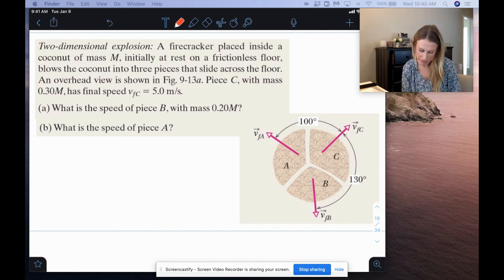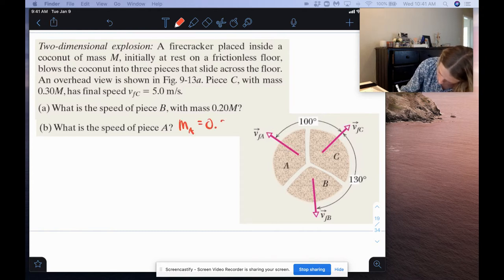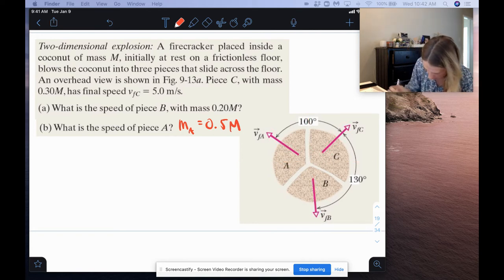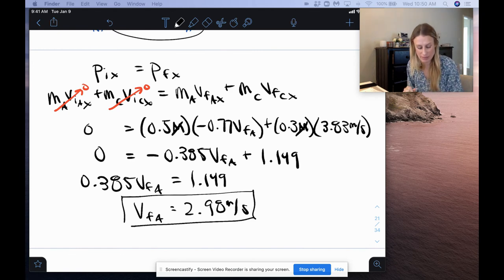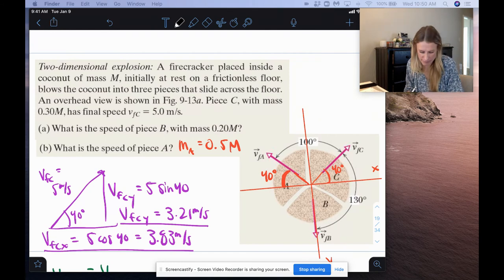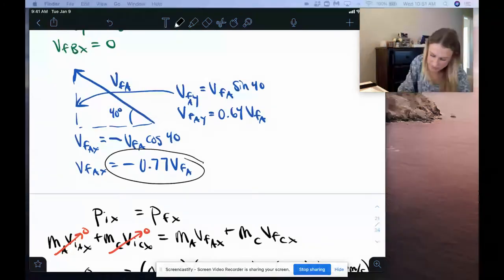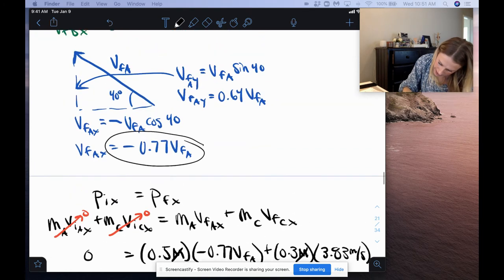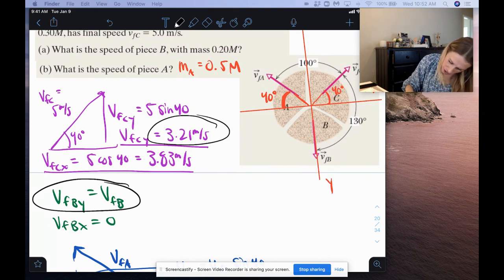Collisions Example 5: 2D Explosion